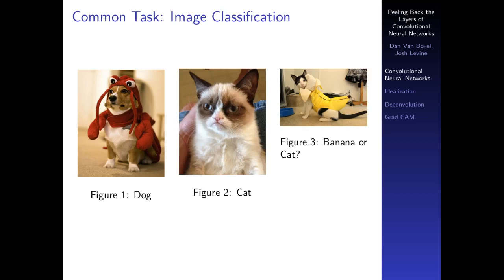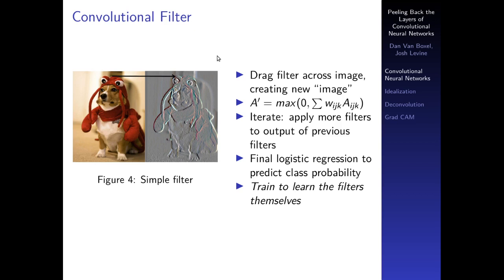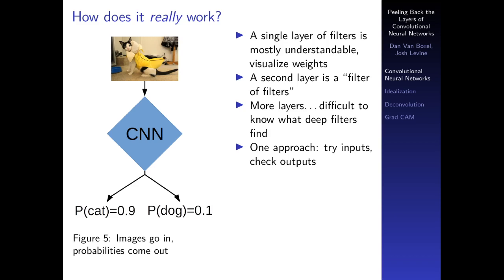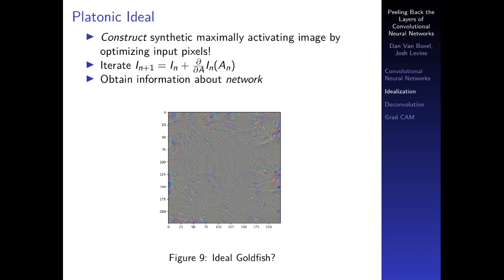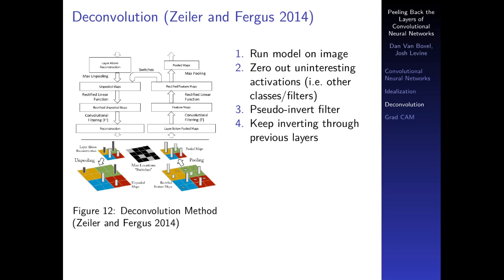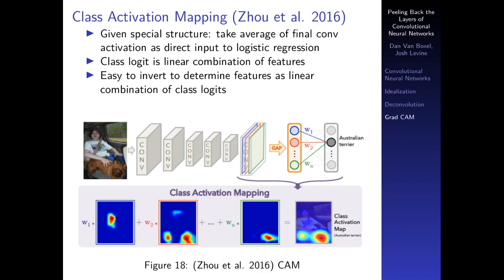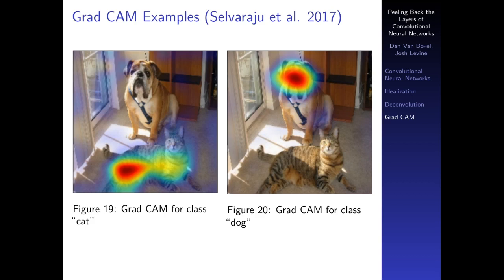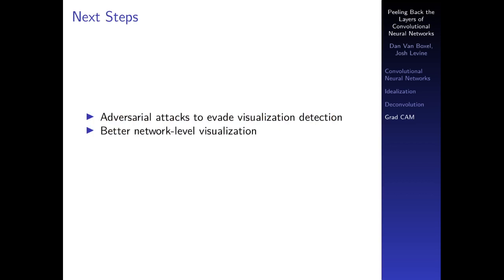DanDoesData Math Journal Club: Visualizing CNNs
Dry Run for talk on &#34;Peeling Back the Layers of Convolutional Neural Networks.&#34; -- Watch live